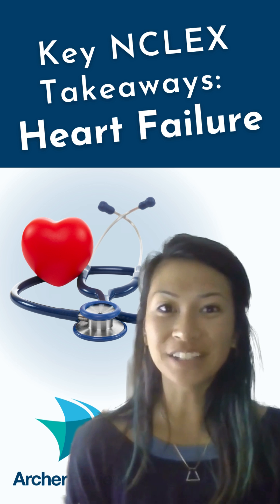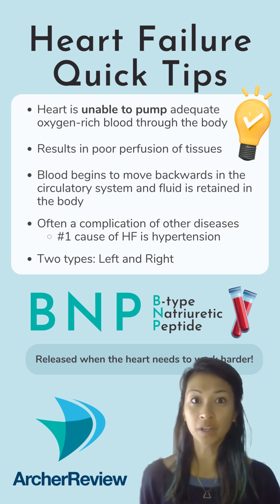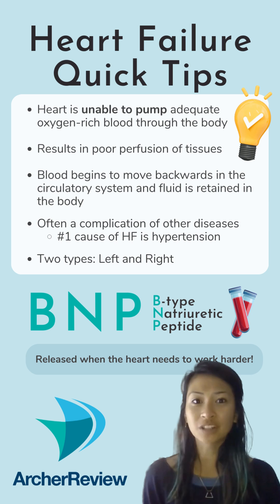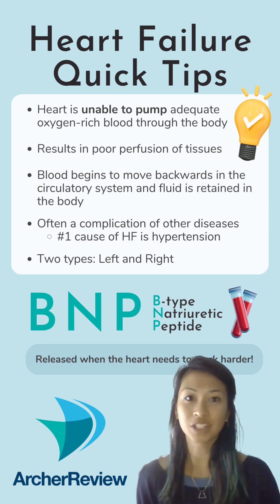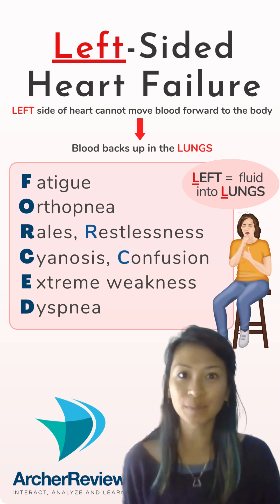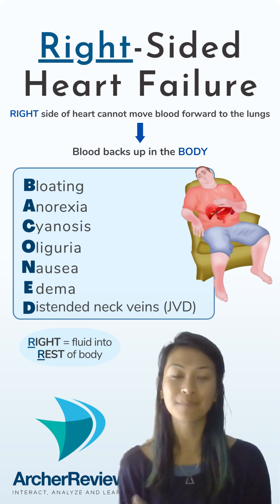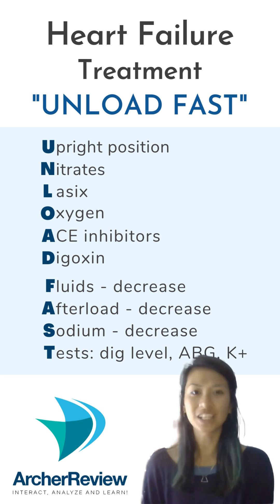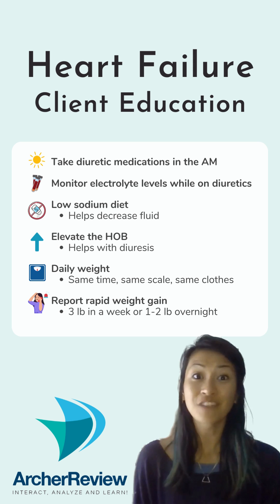Key NCLEX Takeaways: Heart Failure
Key Next Generation NCLEX takeaways about heart failure!

Visit archerreview.com for all the NCLEX resources you need to pass your NGN! 🤩